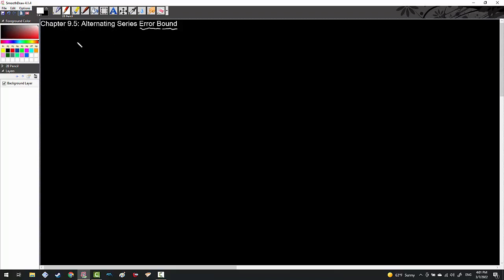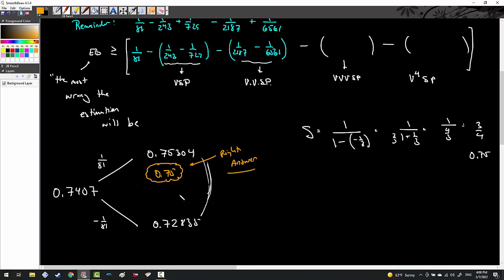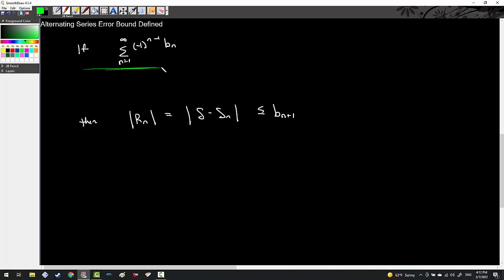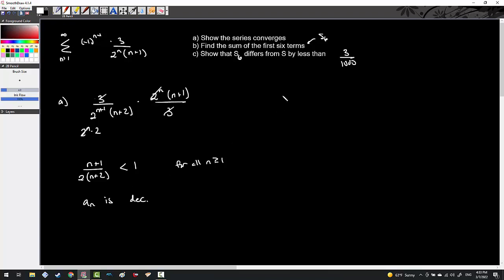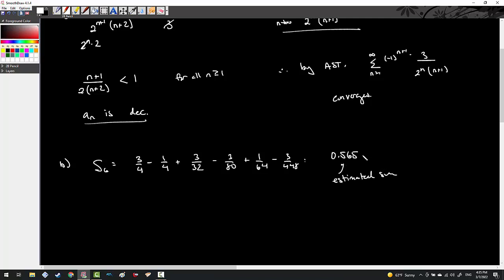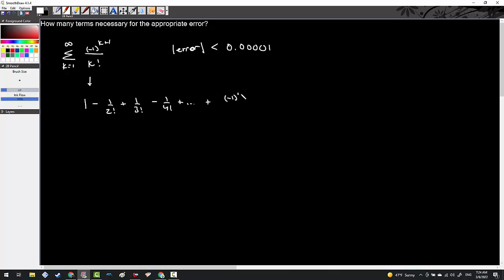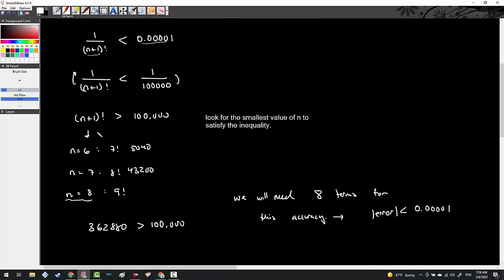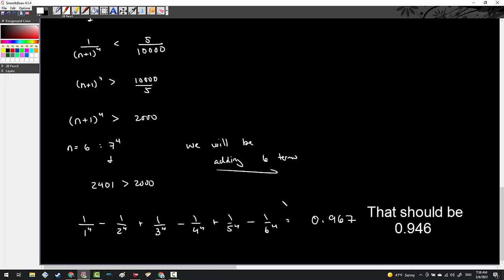Chapter 9 5 Alternating Series Error